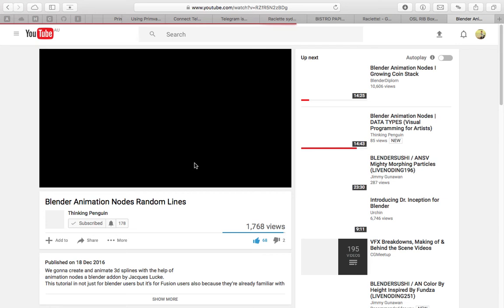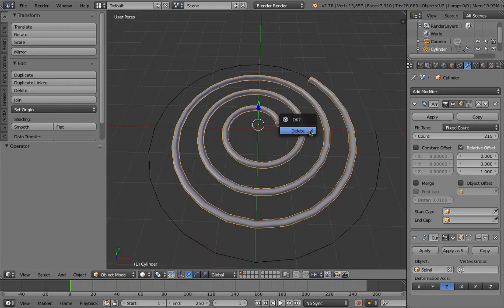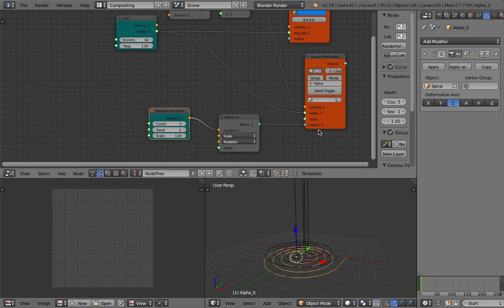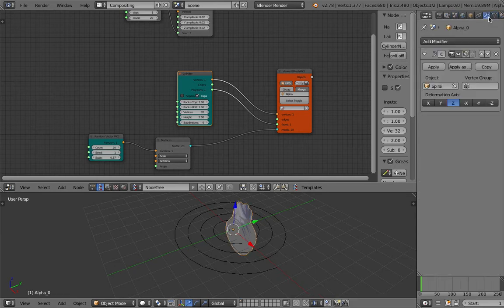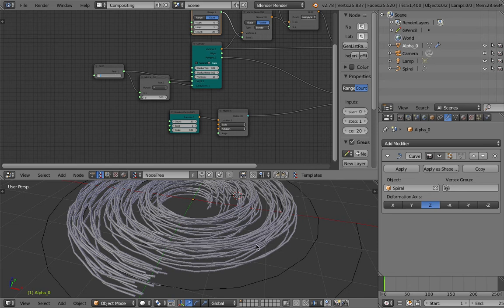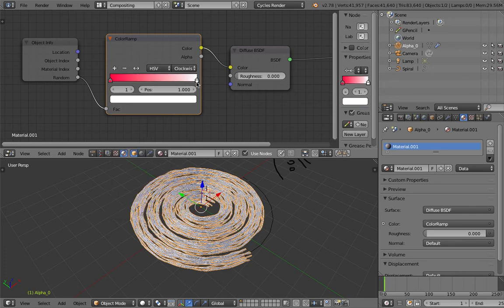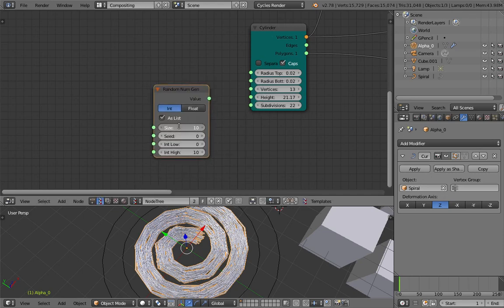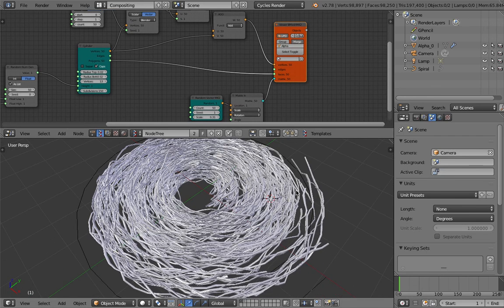BLENDERSUSHI / SV Multi Lines Single Curve Deformation (LIVENODING252)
I was inspired by this Animation Nodes video tutorial at "Thinking Penguin" YouTube channel  to generate multiple lines and deforming it to generate complex wire structure:

I highly recommend videos at "Thinking Channel" especially on AN.

The key here is to generate multiple curve lines and deforming it using Blender Curve Deformer and then slightly reposition the duplication while keeping the deformer for each curve.

Both Animation Nodes and Sverchok are a powerful node based Add-On for Blender, enabling you to do complex effects for multiple array of data and objects.

I decided to do the same thing using Sverchok Add-On and let see how it goes.